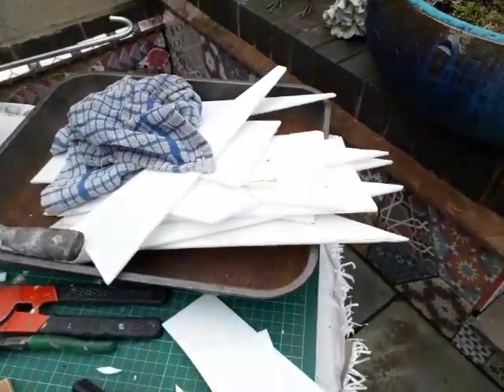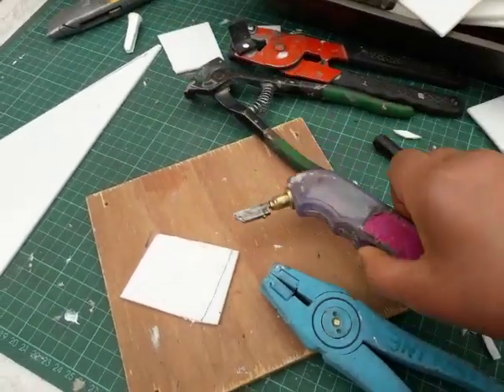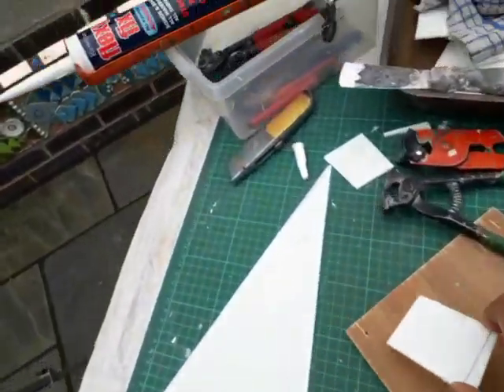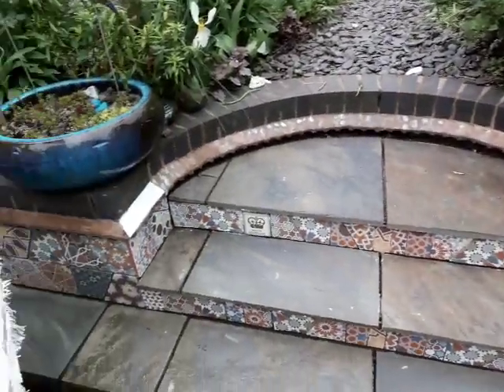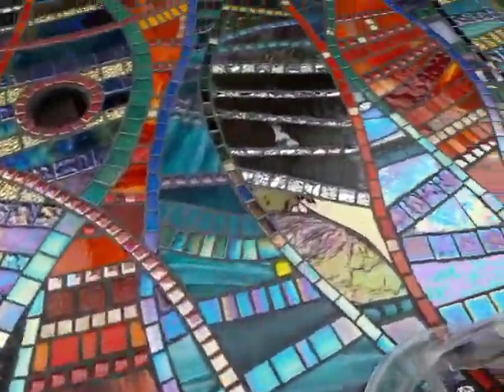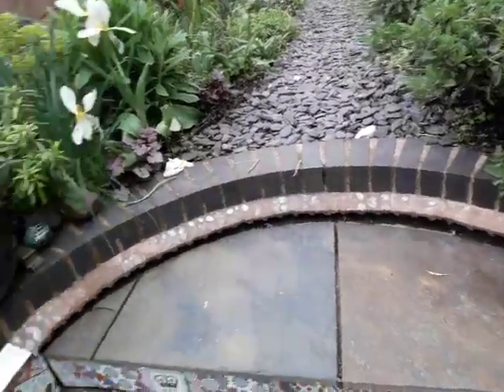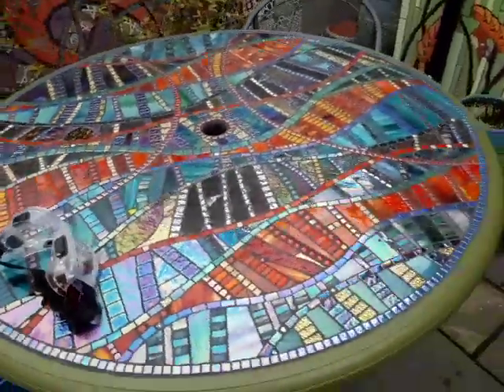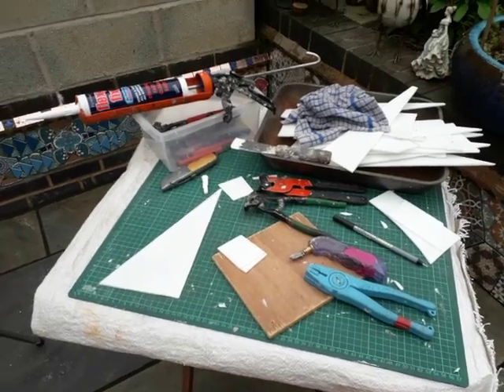Garden Steps Tile Tapestry (Part 4) Saturday 29 April 2023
I'm going to spend this dull but dry spring Saturday morning adhering a base layer of opaque white glass onto the garden step tile crease.

By doing this, it will act as a protective layer for my glass appliqué. A white opaque layer will also make the colours zing, especially the irredescent ones!

I'm using my ever faithful Rewmar Flexy Fix caulking adhesive as it even works on water and it is totally waterproof and frost proof!

Tools of the Trade:
Rewmar Flexy Fix caulking adhesive
Lepponitt running pliers